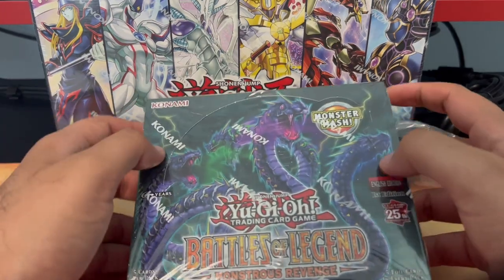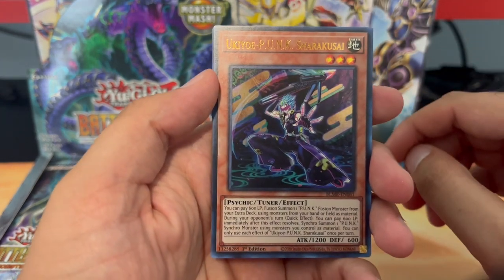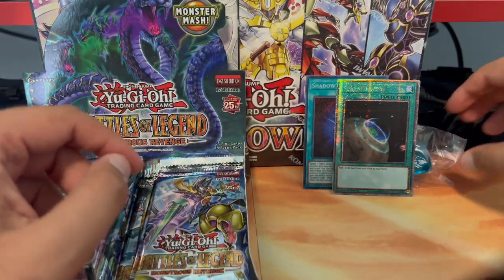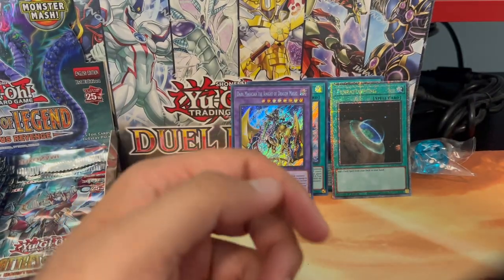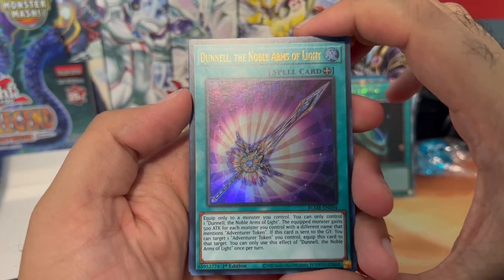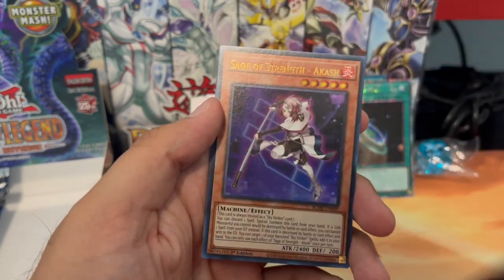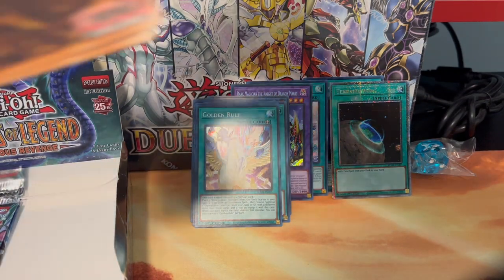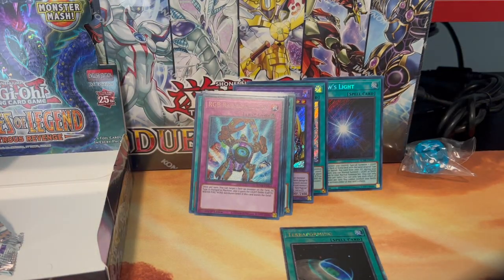Yugioh Monstrous Revenge EPIC opening (plus giveaway)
What do you all think of the cards we pulled?